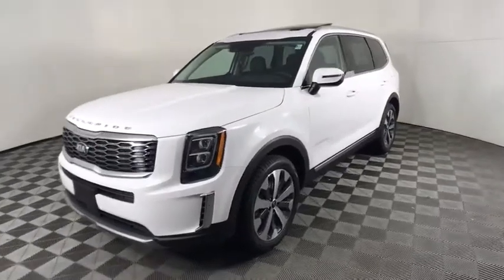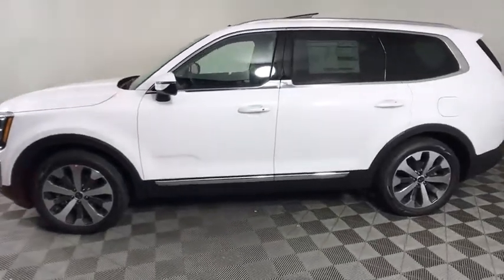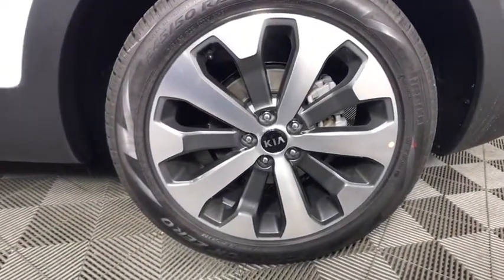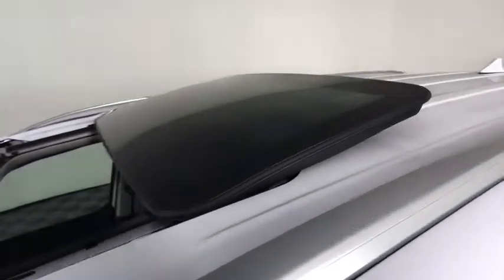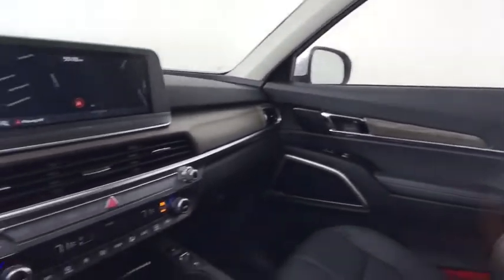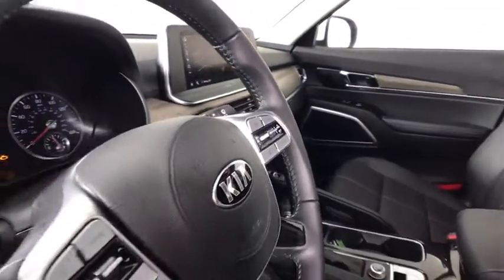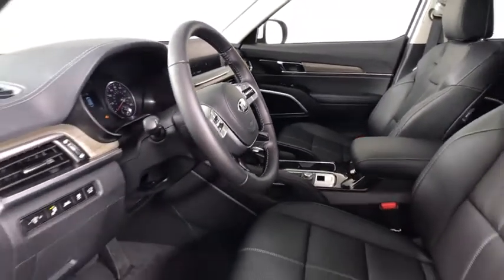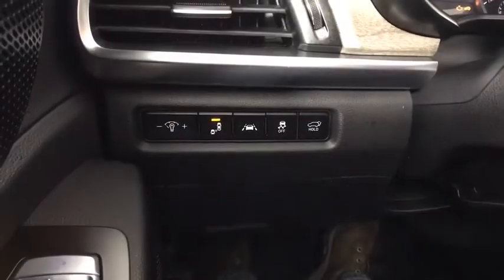2021 Kia Telluride Albany, Schenectady, Colonie, Troy, Glens Falls, NY K21U0521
Glacier White Pearl New 2021 Kia Telluride available in Albany, New York at Destination Kia. Servicing the Schenectady, Colonie, Troy, Glens Falls, NY area.

Destination Kia
760 Central Ave

CARGO NET  -inc: 1 net  2 positions|GLACIER WHITE PEARL|EX PREMIUM PACKAGE  -inc: Satin Chrome Roof Rails  Anodized  Wheels: 7.5 x 20 Machined Finish Alloy  Tires: 245/50R20  GVWR: 5 578 lbs  2nd Row Captain Chairs  reclining feature|TOW HITCH W/HARNESS|BLACK  LEATHER SEAT TRIM|TOWING PACKAGE  -inc: Self Leveling Rear Suspension  Tow Hitch w/Harness|CARPETED FLOOR MATS|Front Wheel Drive|Power Steering|ABS|4-Wheel Disc Brakes|Brake Assist|Aluminum Wheels|Tires - Front All-Season|Tires - Rear All-Season|Temporary Spare Tire|Sun/Moonroof|Generic Sun/Moonroof|Heated Mirrors|Power Mirror(s)|Integrated Turn Signal Mirrors|Power Folding Mirrors|Rear Defrost|Privacy Glass|Intermittent Wipers|Variable Speed Intermittent Wipers|Rear Spoiler|Remote Trunk Release|Power Liftgate|Power Door Locks|Daytime Running Lights|Automatic Headlights|AM/FM Stereo|Navigation System|Satellite Radio|MP3 Player|Bluetooth Connection|Auxiliary Audio Input|Smart Device Integration|Requires Subscription|Steering Wheel Audio Controls|Rear Seat Audio Controls|Power Driver Seat|Power Passenger Seat|Bucket Seats|Heated Front Seat(s)|Driver Adjustable Lumbar|Cooled Front Seat(s)|Pass-Through Rear Seat|Adjustable Steering Wheel|Trip Computer|Power Windows|3rd Row Seat|Leather Steering Wheel|Keyless Entry|Power Door Locks|Keyless Start|Keyless Entry|Power Door Locks|Hands-Free Liftgate|Cruise Control|Adaptive Cruise Control|A/C|Rear A/C|Climate Control|Multi-Zone A/C|A/C|Woodgrain Interior Trim|Leather Seats|Driver Vanity Mirror|Passenger Vanity Mirror|Driver Illuminated Vanity Mirror|Passenger Illuminated Visor Mirror|Auto-Dimming Rearview Mirror|Remote Engine Start|Keyless Start|Remote Engine Start|Power Windows|Power Door Locks|Trip Computer|Security System|Engine Immobilizer|Traction Control|Stability Control|Traction Control|Front Side Air Bag|Telematics|Requires Subscription|Rear Parking Aid|Blind Spot Monitor|Lane Departure Warning|Lane Keeping Assist|Lane Departure Warning|Tire Pressure Monitor|Driver Air Bag|Passenger Air Bag|Front Head Air Bag|Rear Head Air Bag|Passenger Air Bag Sensor|Knee Air Bag|Child Safety Locks|Back-Up Camera